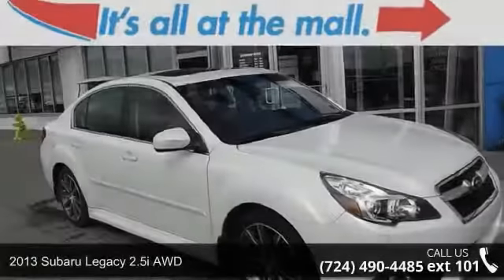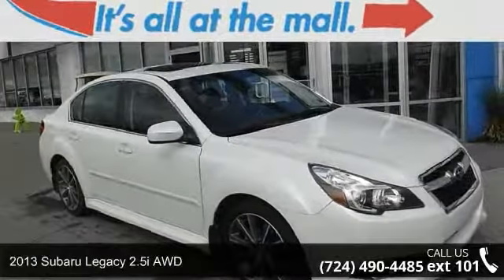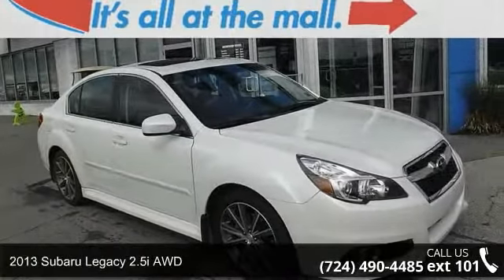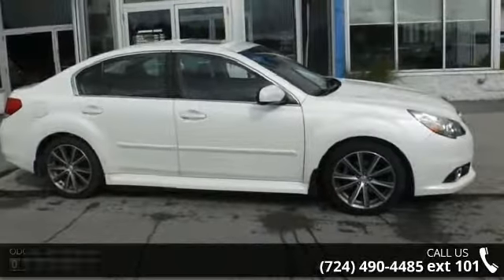2013 Subaru Legacy 2.5i AWD - Washington Honda - Washingt...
2013 Subaru Legacy 2.5i AWD Condition: Used Mileage: 32833 Transmission: Continuously Variable Exterior Color: White Interior Color: Black Doors: 4 Stock: H345844 Cylinders: 4